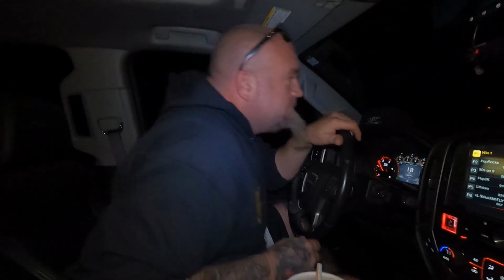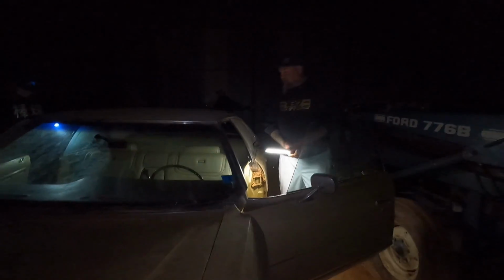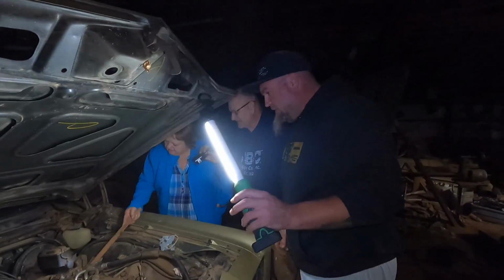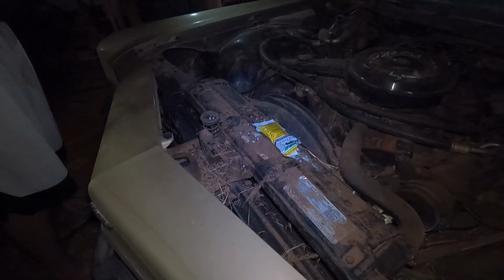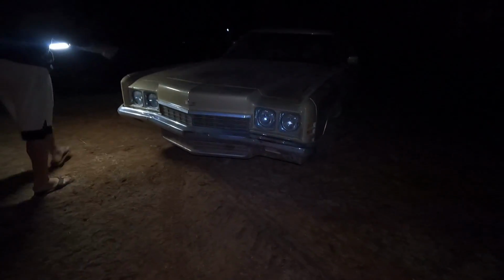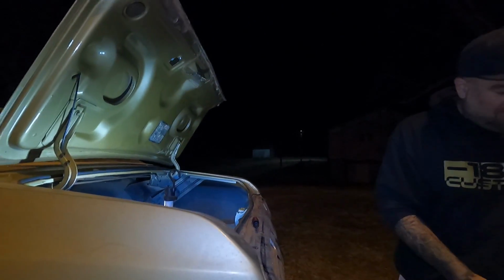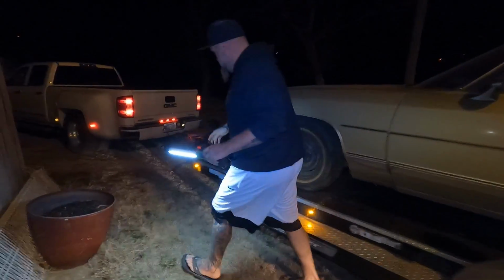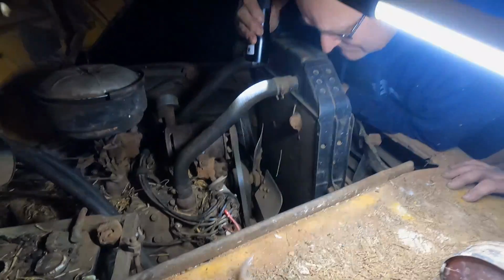Barn Find of the Year! Check This Thing Out!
During Shawn's endless Facebook Marketplace searching, he finally found a car he's been looking for for awhile! Him, Erin, and Aiden make a trip to a small town in northwest Oklahoma to retrieve this barn find!